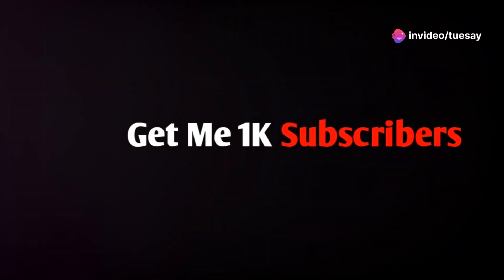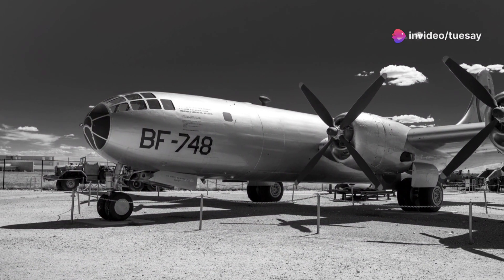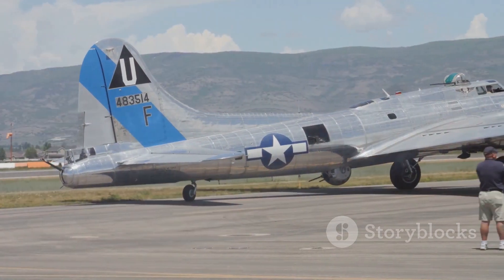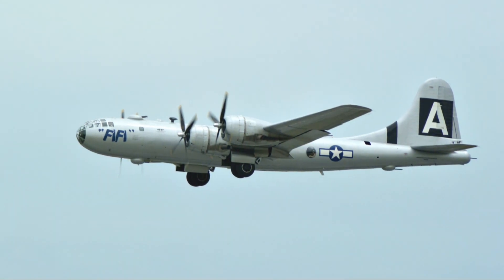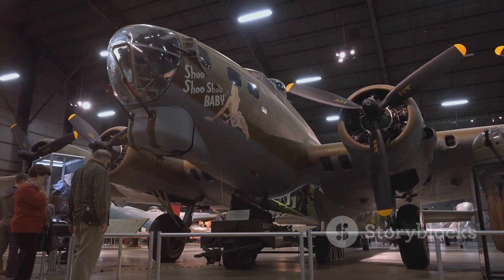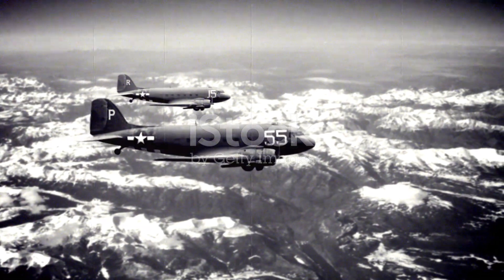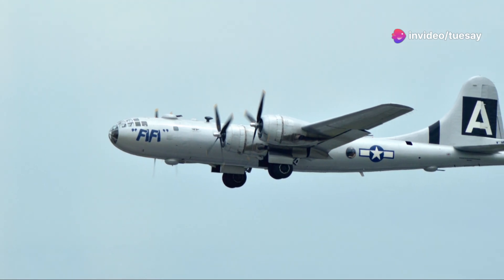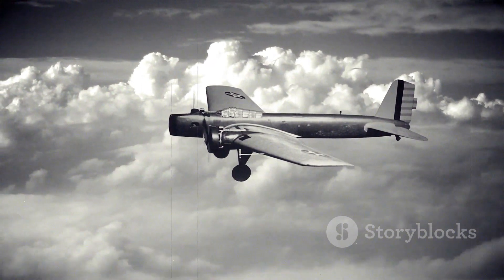Boeing B-50 Superfortress: The Air Force's Forgotten Bomber Russia Feared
Explore the fascinating history and incredible capabilities of the Boeing B-50 Superfortress in this in-depth video! Discover how this remarkable aircraft addressed the limitations of the B-29 Superfortress, boasting improved altitude, range, and payload. Learn about Lucky Lady II's historic non-stop, around-the-world flight and the technological prowess it symbolized. Delve into the evolution of the B-50 design into the C-97 Stratofreighter, a vital asset during the Korean War and Cold War. Witness how the C-97's versatility paved the way for the KC-97 Stratotanker, enhancing the US military's global reach.

OUTLINE:

00:00:00 The Unsung Giant of the Cold War
00:01:06 From B-29 to B-50
00:02:16 The B-50's Defining Moment
00:03:20 The Legacy of the C-97 Stratofreighter
00:04:43 Finding the B-50 Today